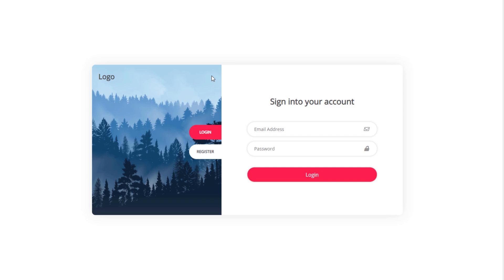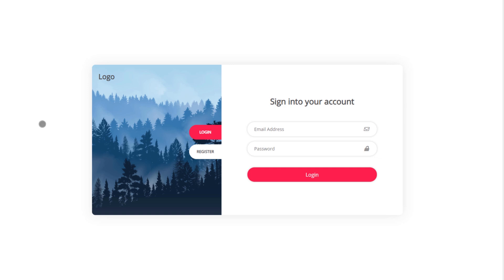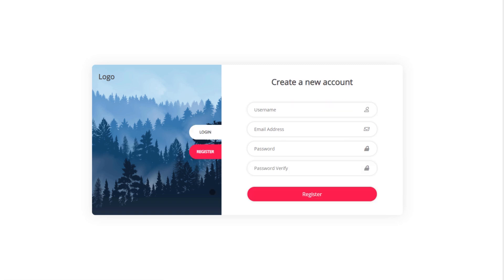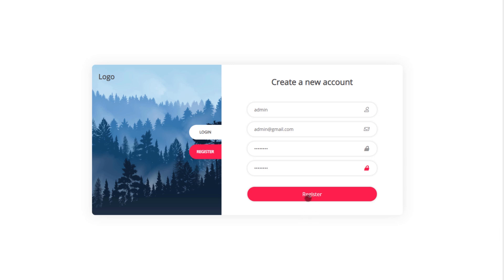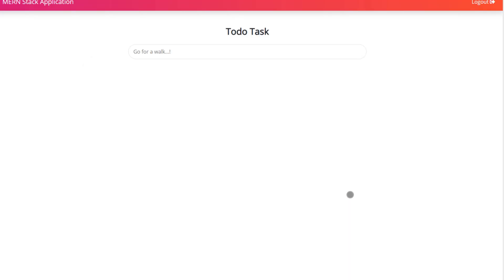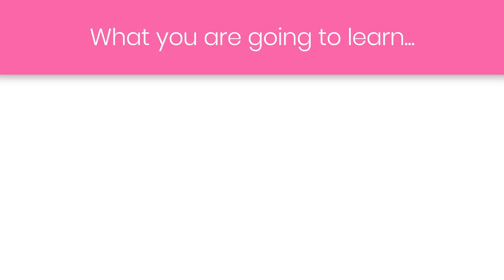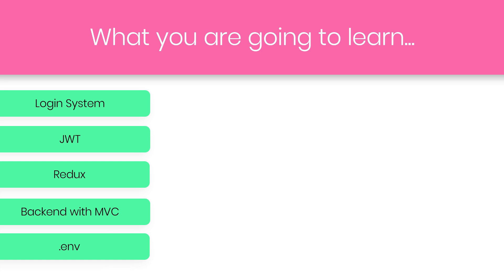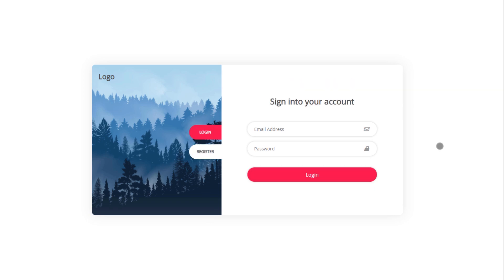Getting Started with MERN Project - MERN Stack Series - 81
In this lecture, we are going to start learning how the MERN application is created. we will start building the MERN app and see how the react app work.